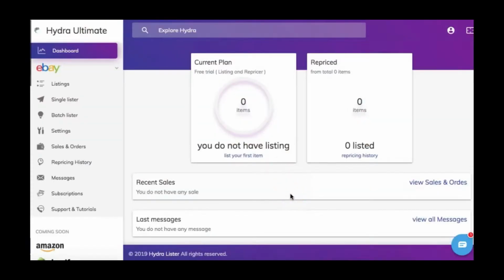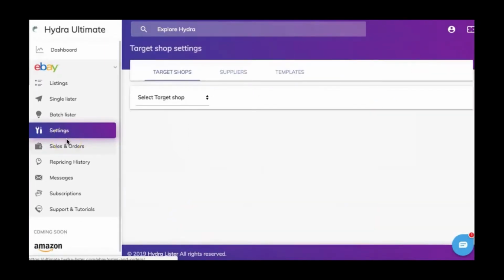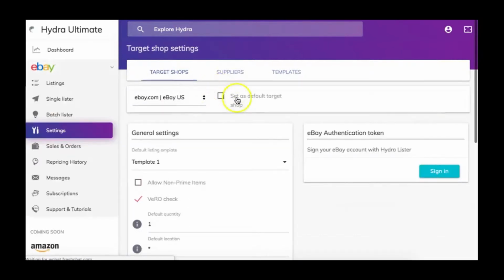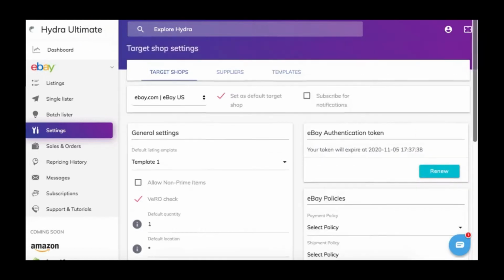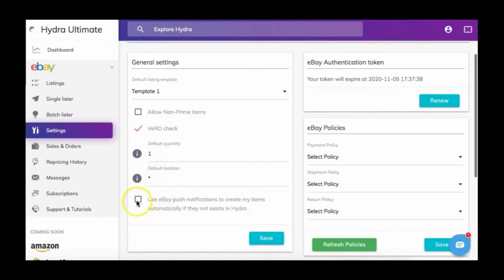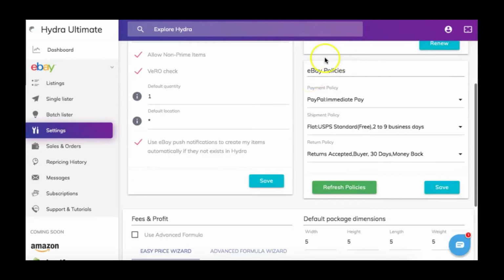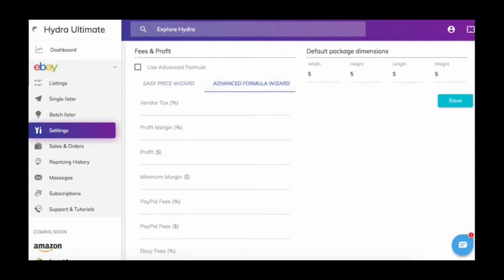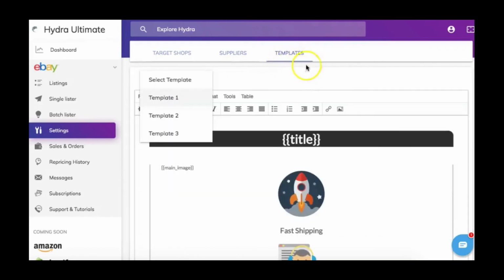Hydra Lister Ultimate - Basic Settings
Hydra Lister Ultimate - The Ultimate all in one solution for your dropshipping & ecommerce business

eBay SEO Lister
eBay Bulk Lister
eBay AutoLister
Hourly eBay Repricer
Auto Ordering
Advanced Dashboard
Calendar Events Manager
Sales Manager
More than 100 suppliers (new ones are added daily)